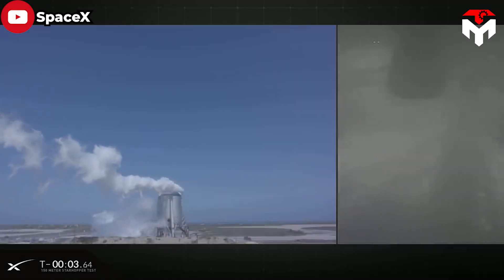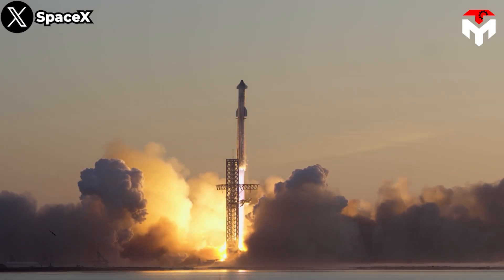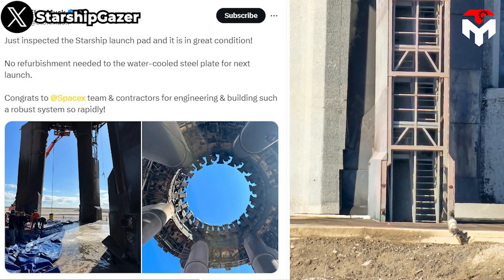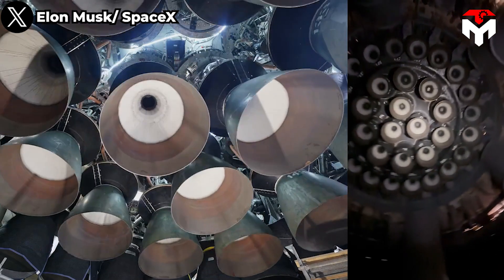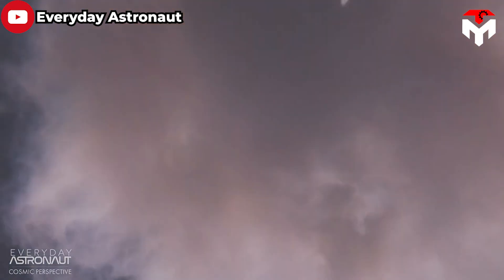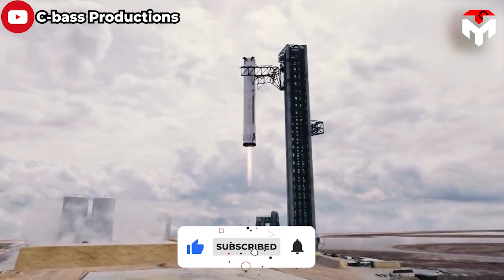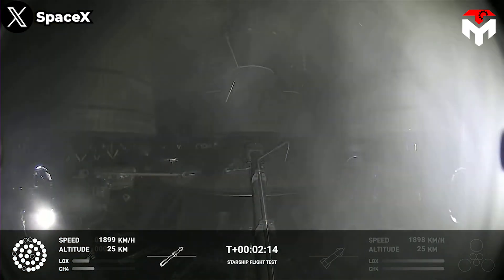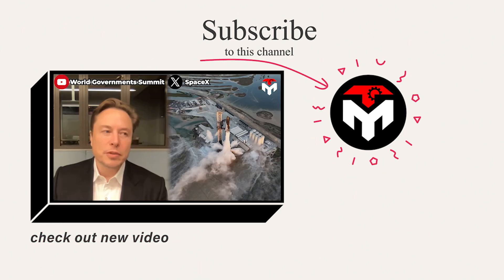Starship IFT-1 vs IFT-2: A Massive breakthrough improvements!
4 years ago, SpaceX's team made its mark in the hearts of fans with the successful free-flying hop of Star Hopper, the first prototype of the Starship program to be built.
By far, Starship is no longer a water tower that can only fly but is also the most powerful and heaviest rocket in the world.
Yeah! 4 years is not too long but it is enough for SpaceX to show the world how crazy Starship's development is.
However, the rapid development of this vehicle began to be most clearly demonstrated through two integrated test flights in April and recently.
Given that, in its second launch, the entire rocket industry had the opportunity to witness a completely different version of Starship than it was nearly seven months ago. This marks a massive breakthrough improvement in the journey to help this vehicle reach orbit.
So what makes IFT02 stand out more than IFT01?